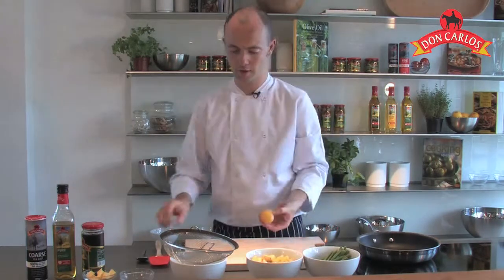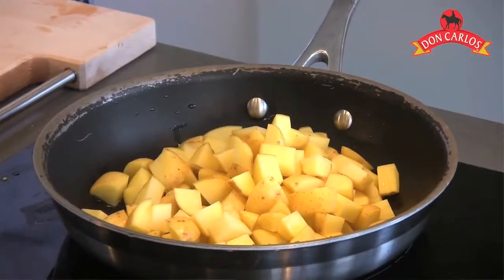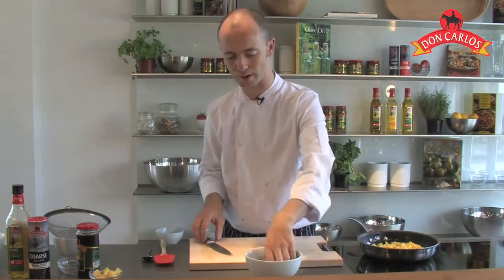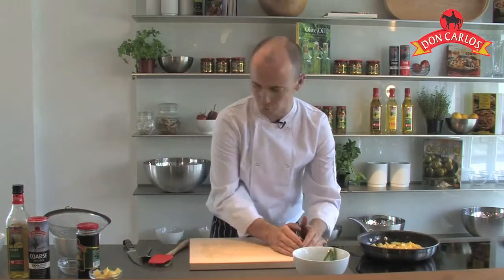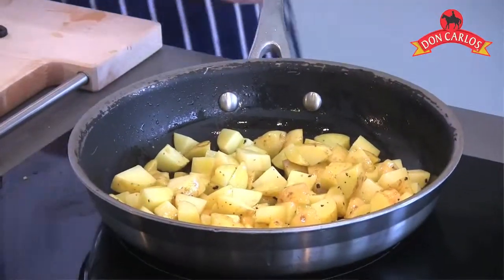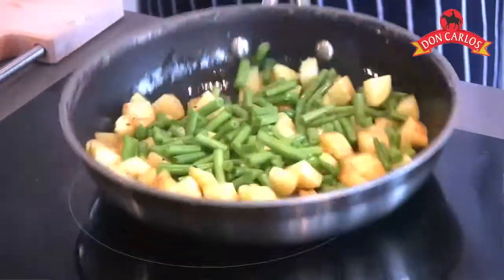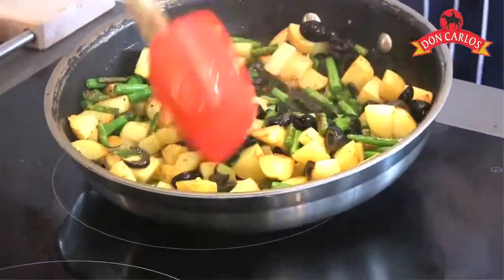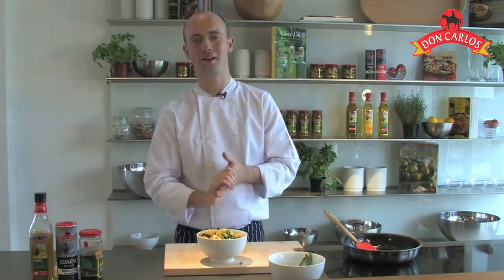New potatoes with Beans and Olives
Fantastic recipe for an easy and quick prepared potato dish.